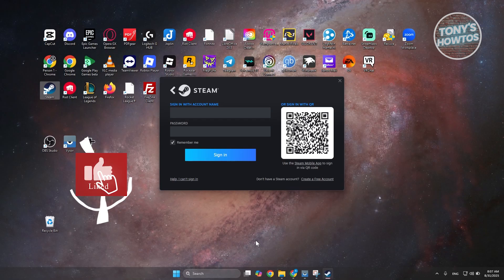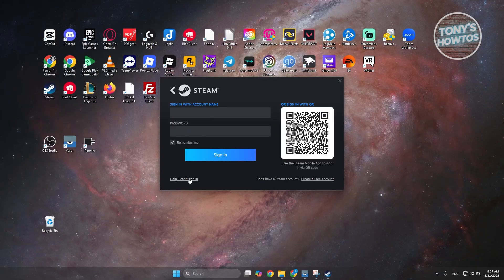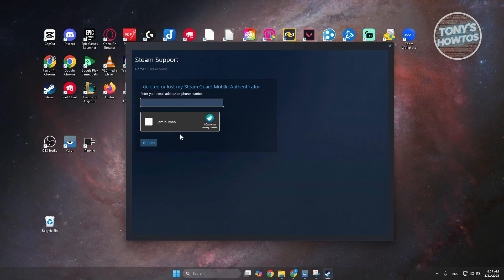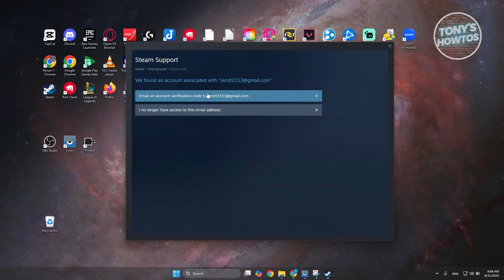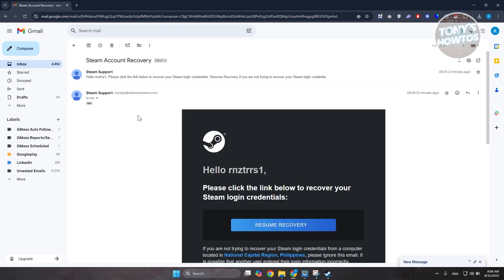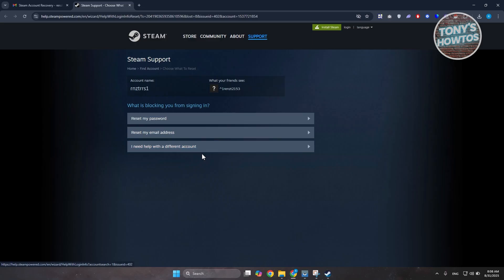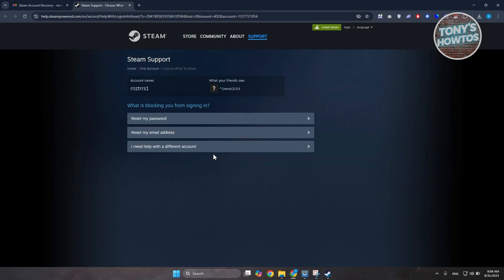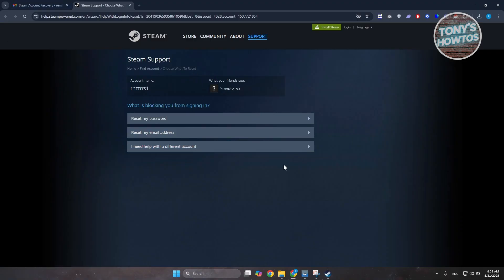How to Remove Steam Mobile Authenticator Without a Phone (Step by Step, 2026)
In this video, I show you How to Remove Steam Mobile Authenticator Without a Phone (Step by Step) in 2026. The quick and easy tutorial how to recover steam mobile authenticator if you've lost your phone or recovery code. Do you want to know step by step how to remove steam guard mobile authenticator from pc in 2026? Yes? Great!